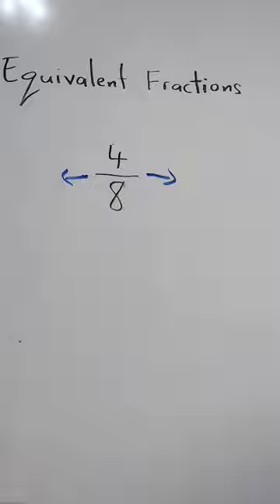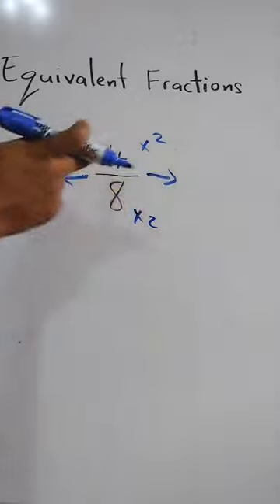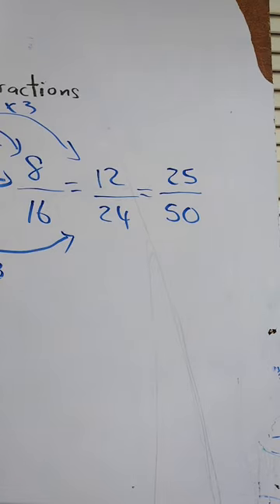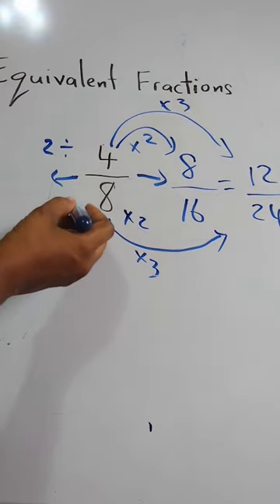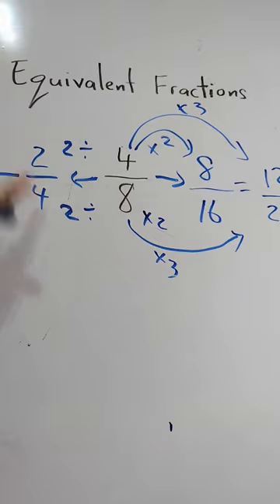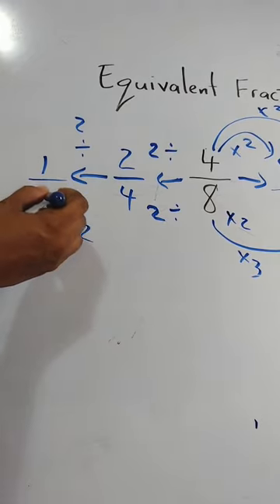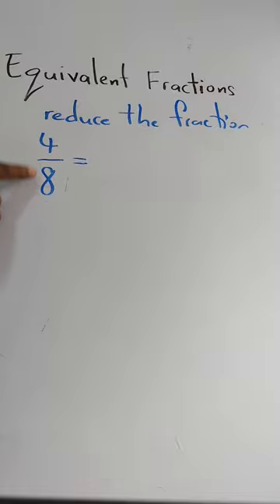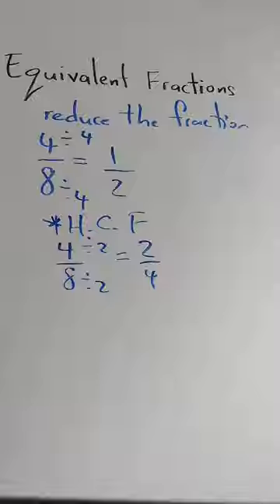Equivalent Fractions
How to write equivalent fractions and reduce to its simplest form